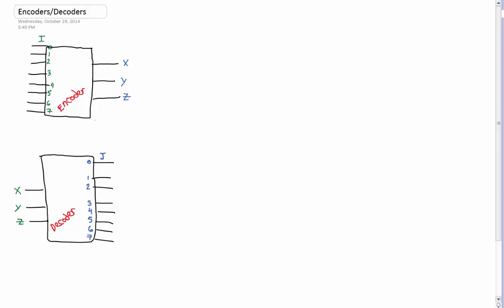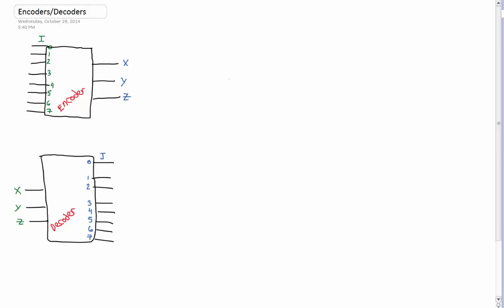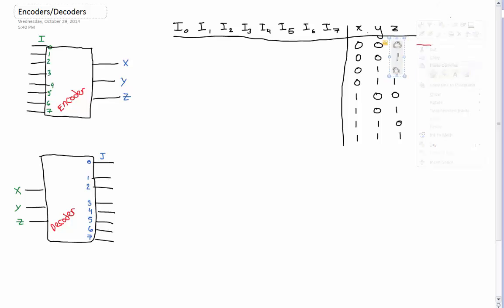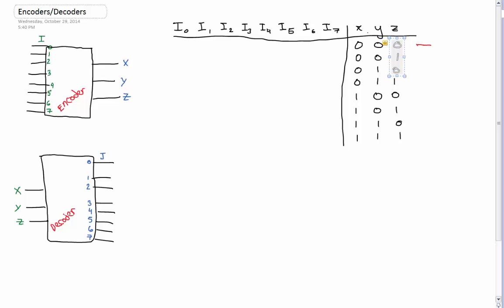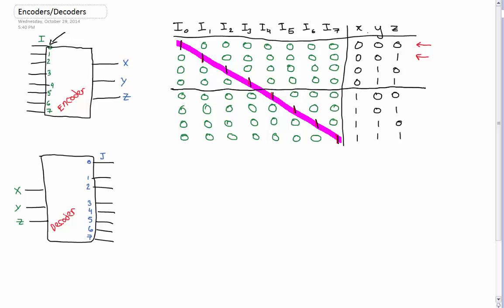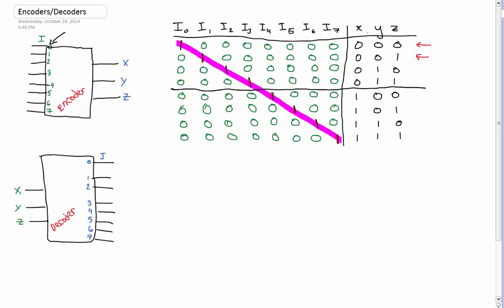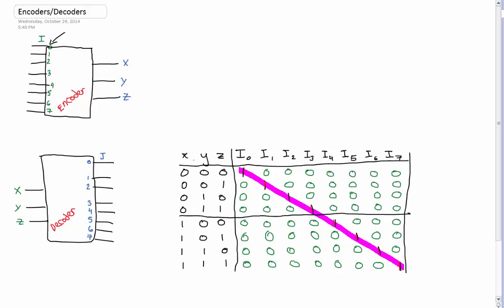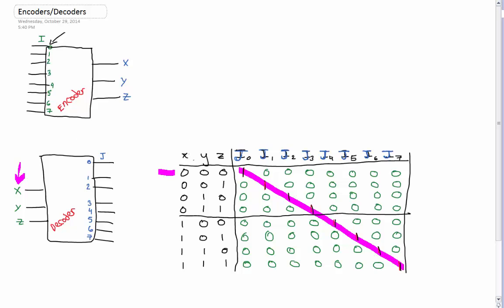Encoders and Decoders Made Easy (circuits)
Short video on encoders and decoders